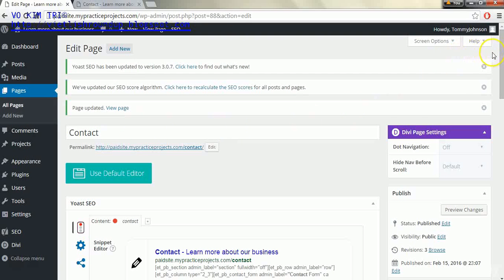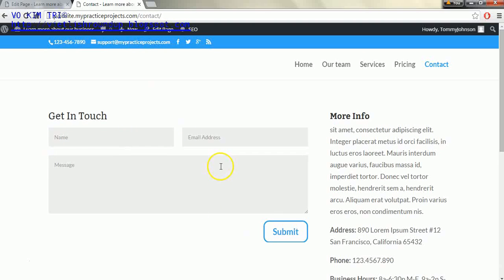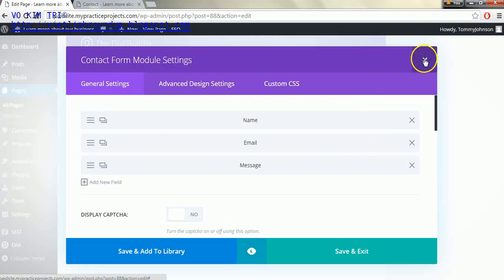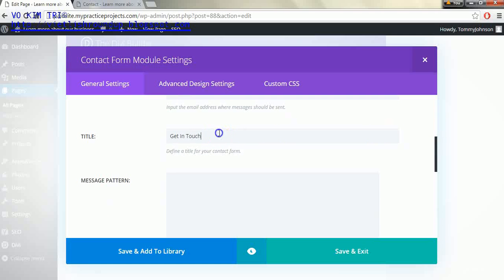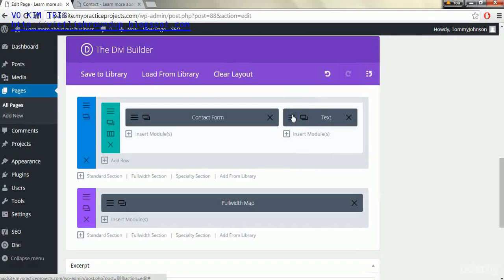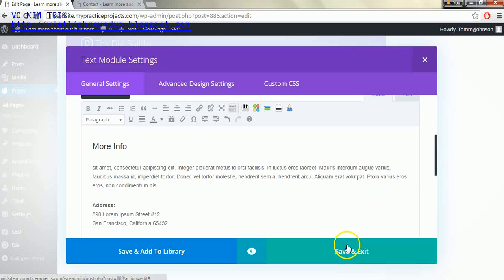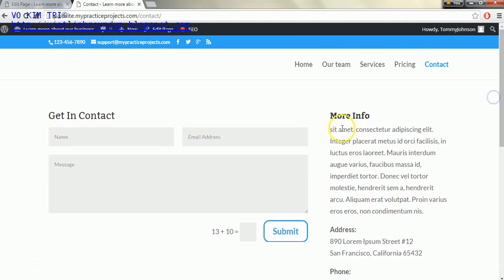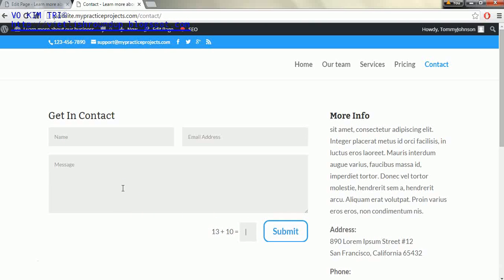72. Editing the Contact Page.